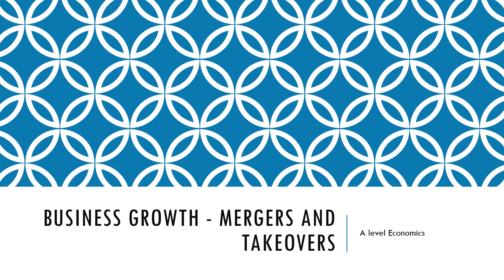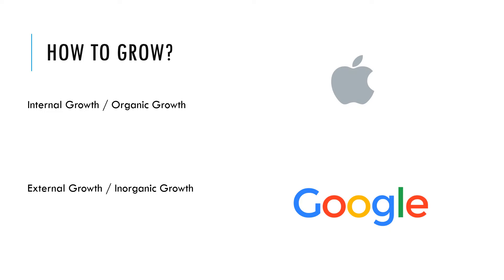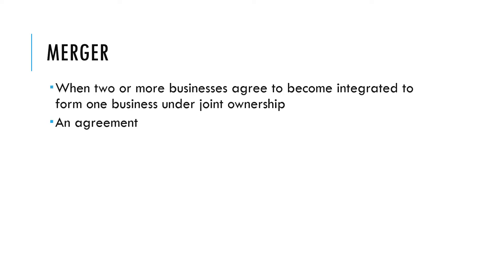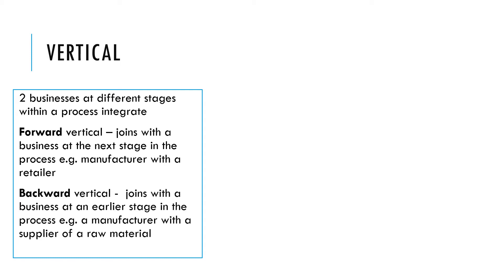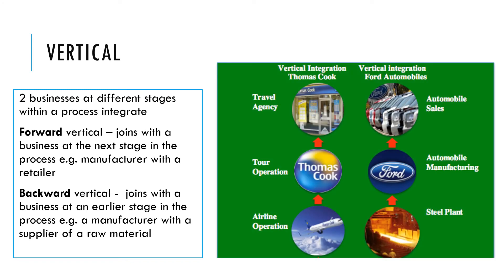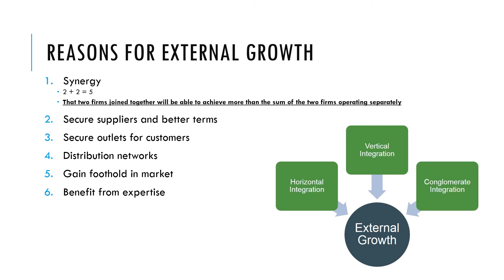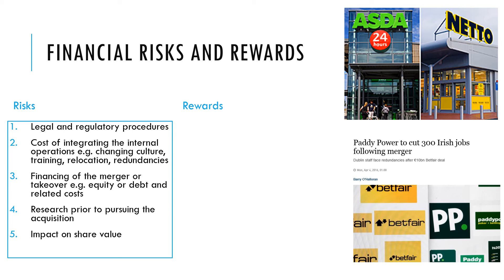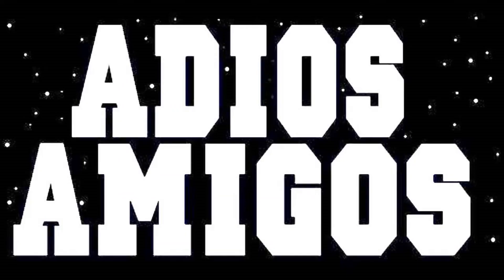3 Business Growth REC